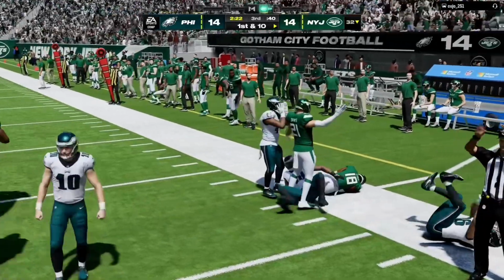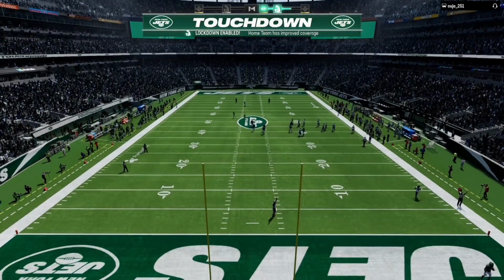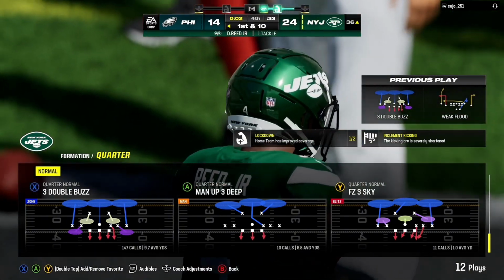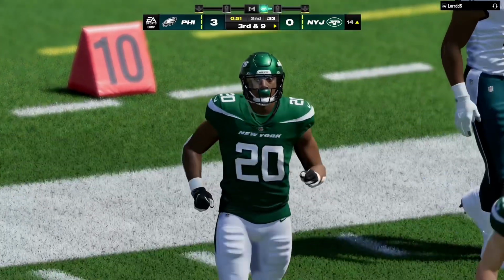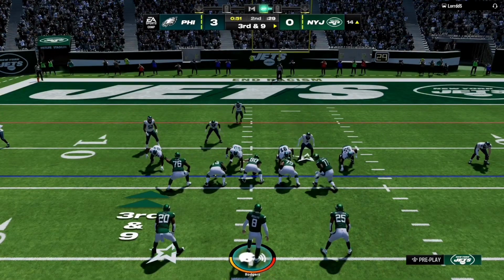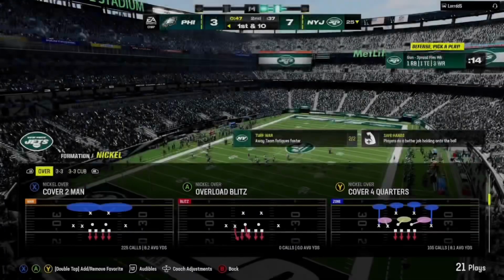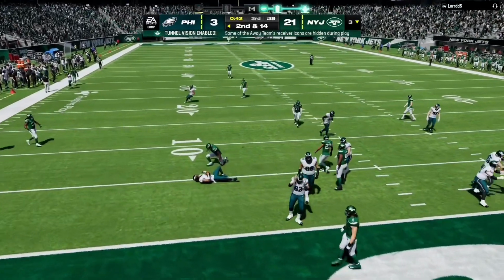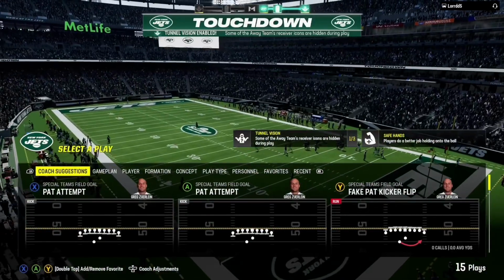Madden 24 - Online Gameplay - 04/21/24 - Full Video